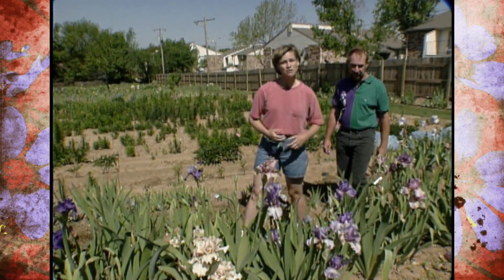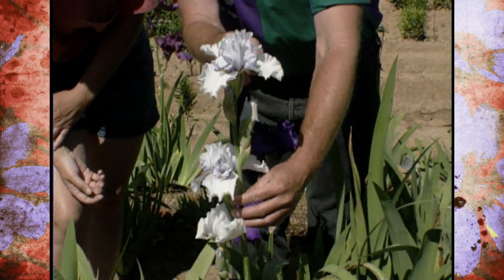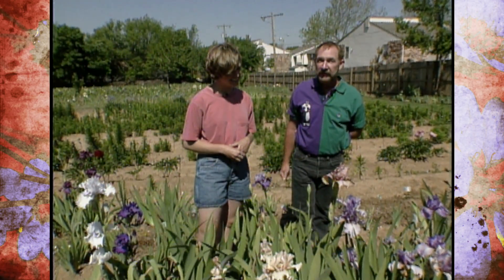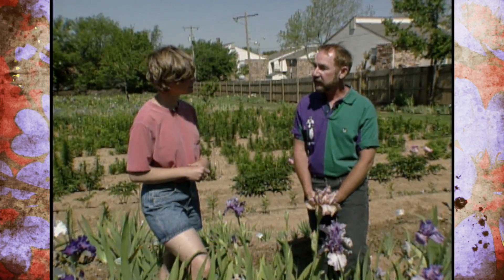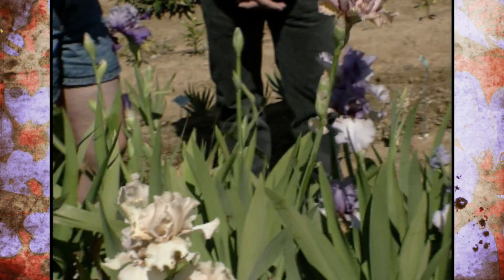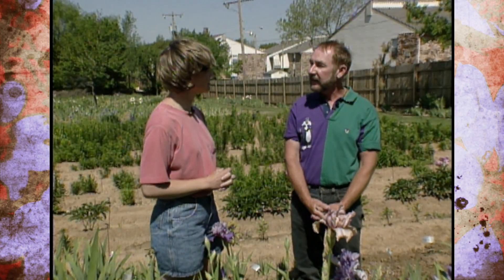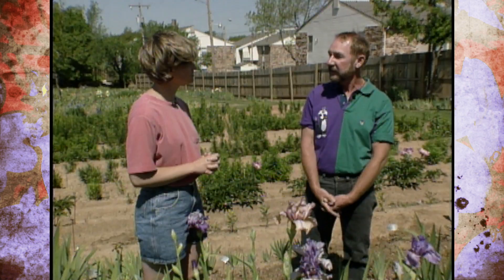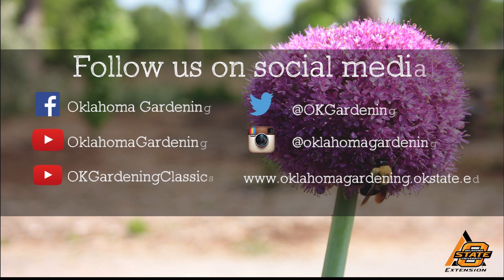Hybridizing Iris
5/31/97-Host Brenda Simons is joined by Iris Hybridizer Paul Black to give viewers some tips on how to hybridize iris.